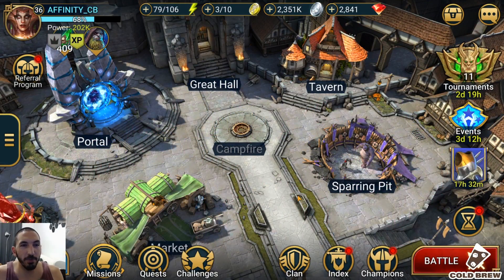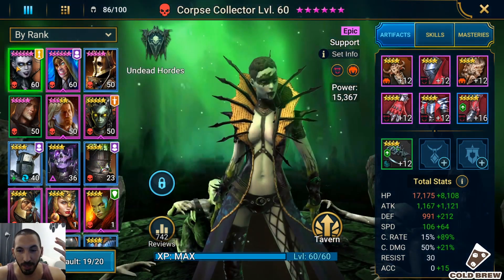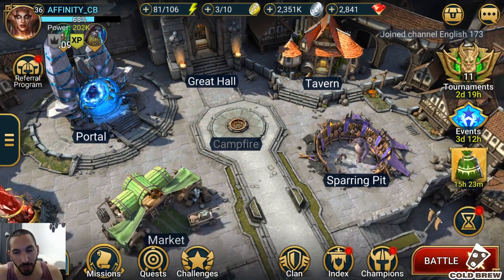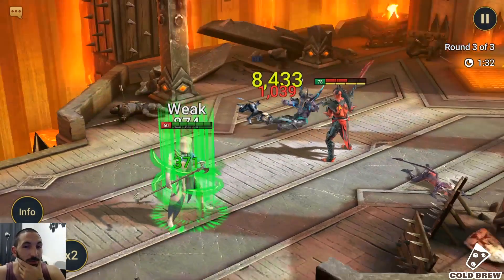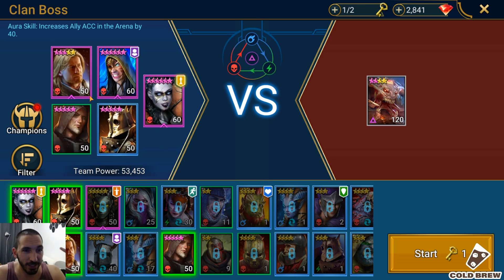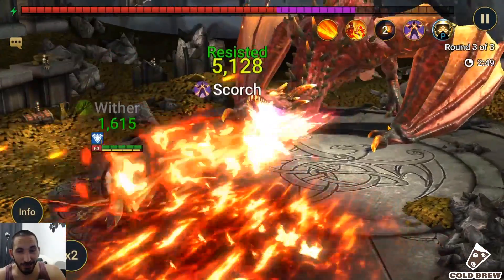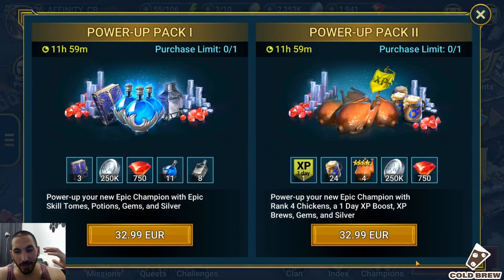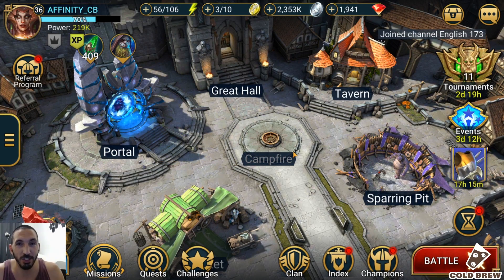AFFINITY CUP UPDATE - COLD BREWED AGAIN? | RAID SHADOW LEGENDS